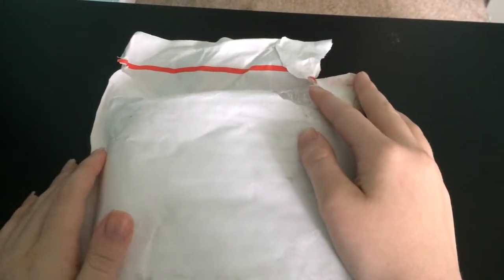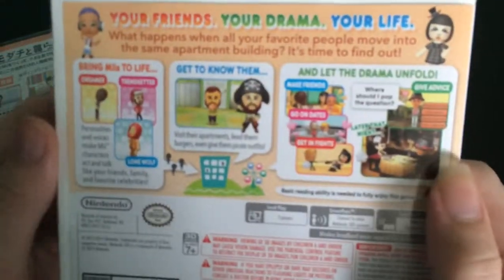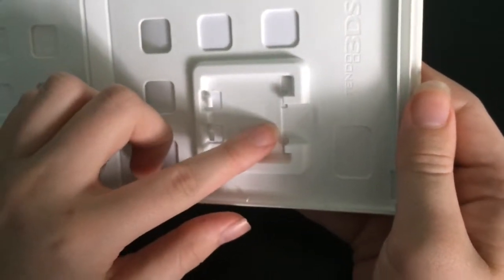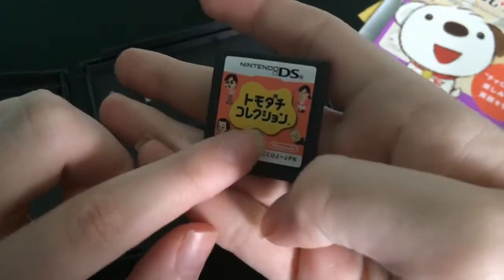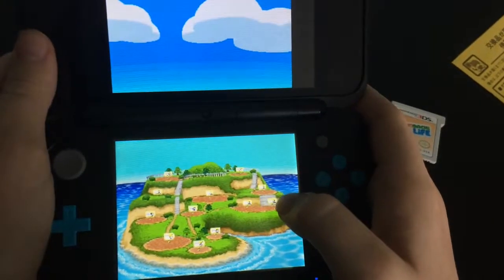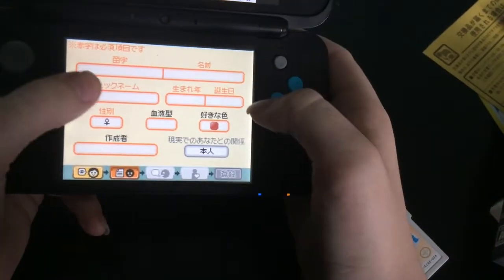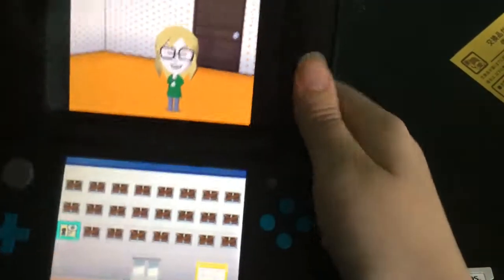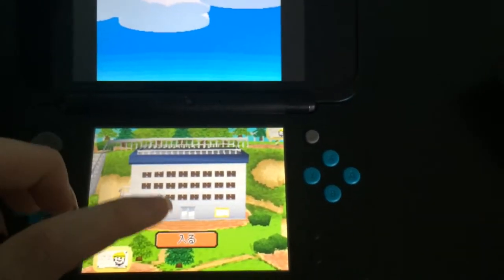Unboxing トモダチコレクション (Tomodachi Collection)!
Finally, the package arrived and I’m showing it off!